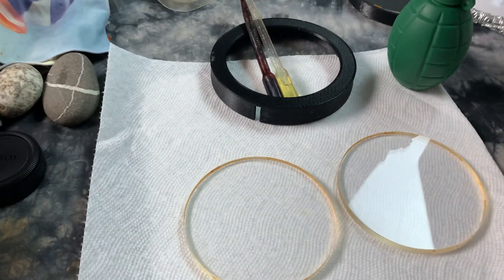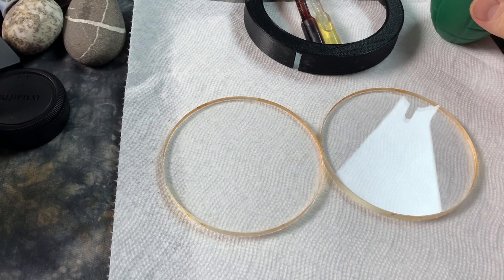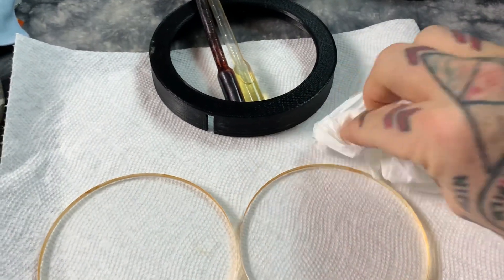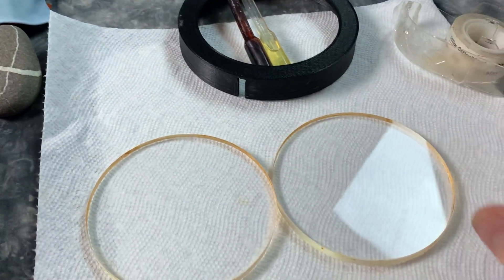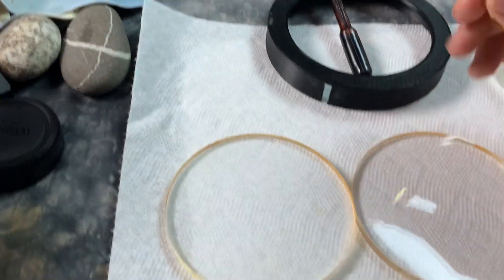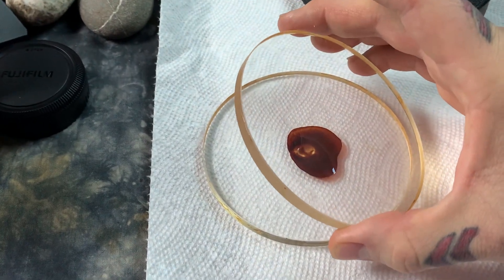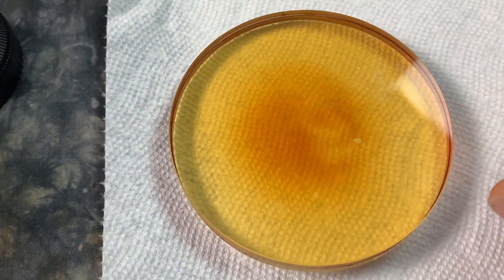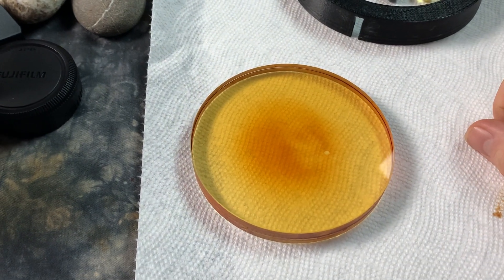😨 HOW TO MAKE A HOLOGRAPHIC SUPERCELL 😚👍